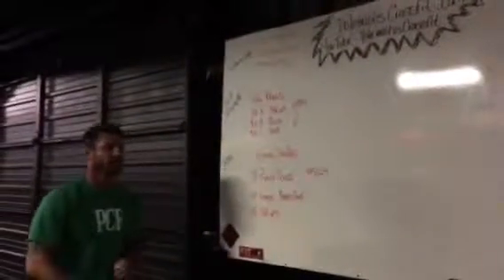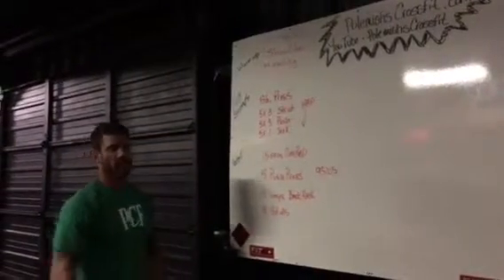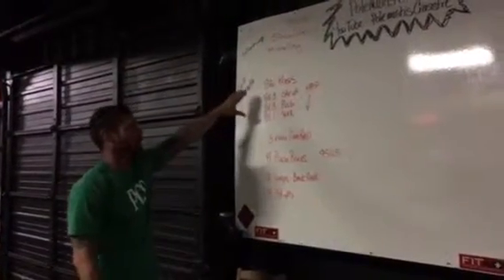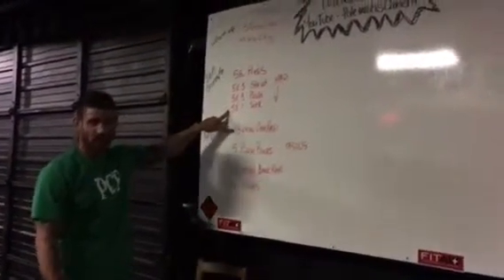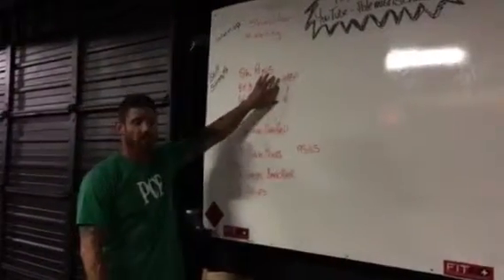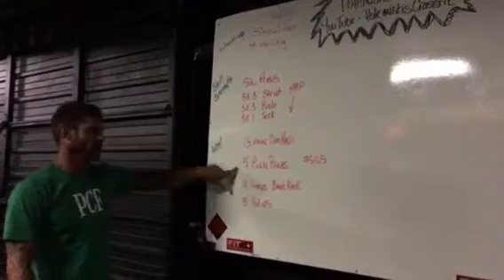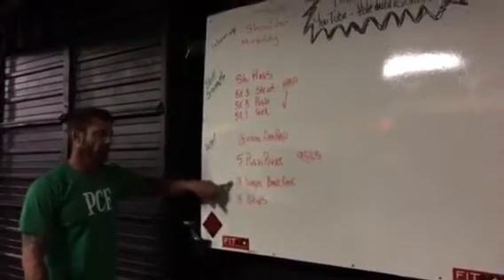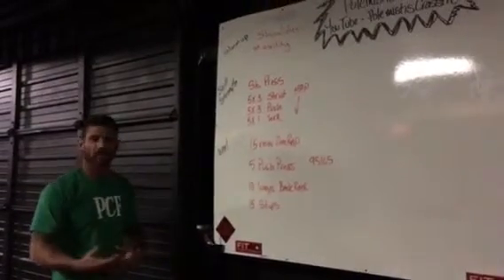Wood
Shoulder press